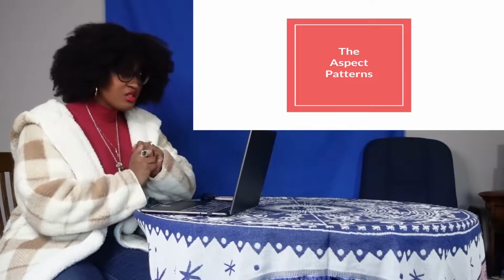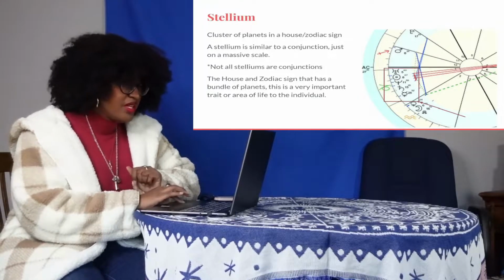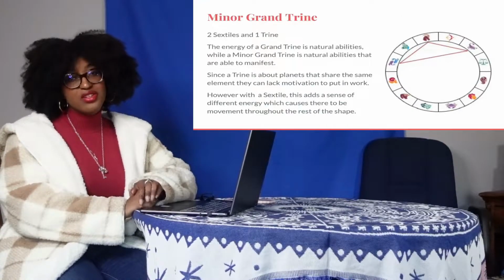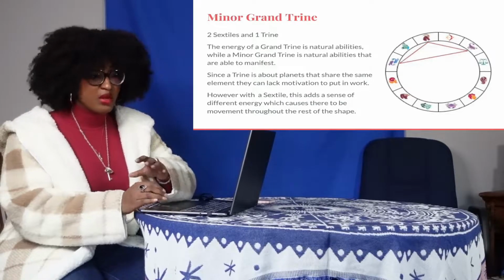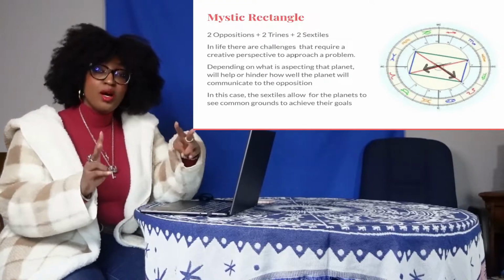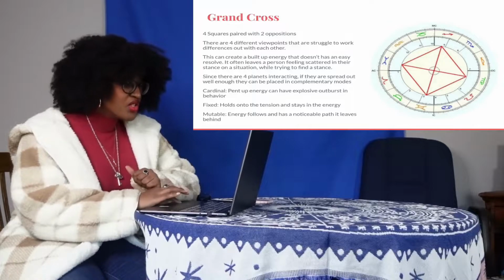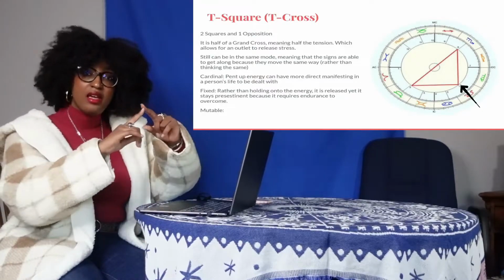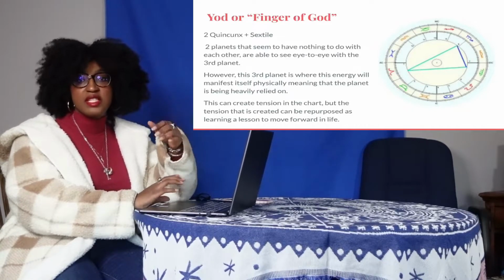Interpreting Aspect Patterns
Authentic tarot reading. At The Crone Treasure Chest tarot reading, hot topics, matters of the heart, self healing are found.
Today ...
Everything I say is alleged but you know the truth. I do study the celebrities I cover, as each one I care about their soul. These are my opinions and feelings. This is not a novice act, I have been doing readings for many many many years. I am good at my craft.

$25 special for 2 questions tarot readings, those seeking answers seek no more.
I read on the recent passing of loved ones, the dying process of a love one, or love and relationships.